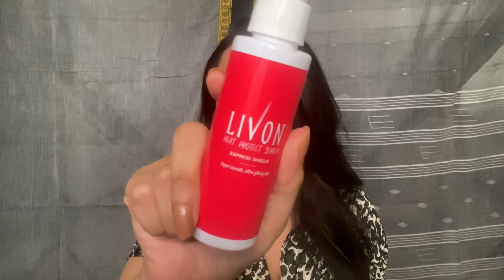Curly Wavy Hair in 5 minutes| Without Hair Damage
Hey you guys, this is my go to curling routine. I use the staunch curling rod 25 mm to curl my hair

Faceshop collagen

Instagram or just type Twurlsncurls